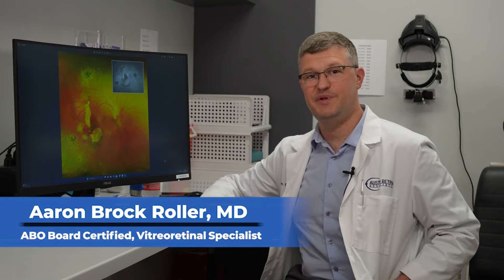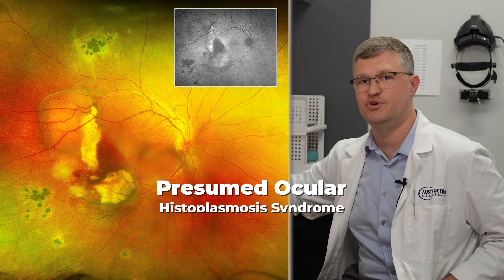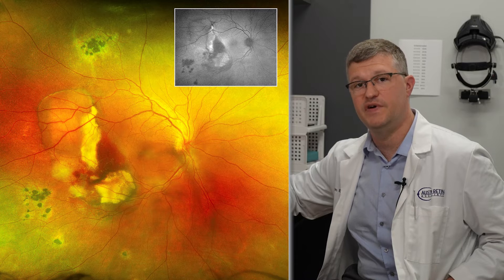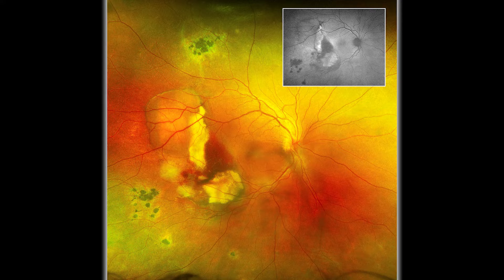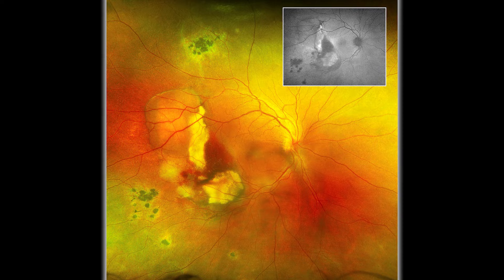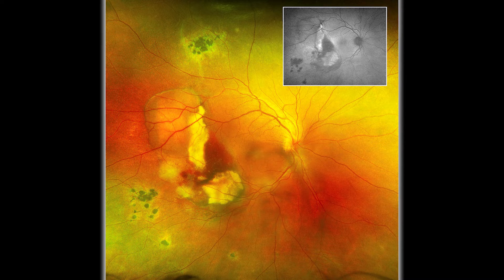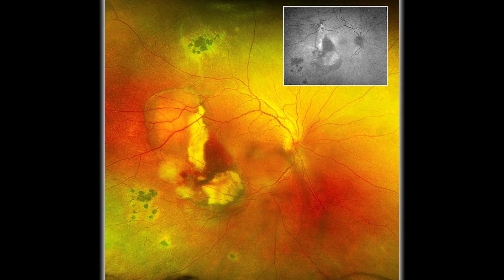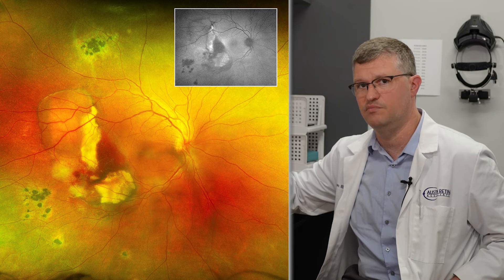November 2024 Image of the Month | Presumed Ocular Histoplasmosis Syndrome | Austin Retina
The November Image of the Month is presumed ocular histoplasmosis syndrome presented by Aaron Roller, MD.

Dr. Roller has extensive experience in the most advanced and cutting-edge techniques and treatments in the management of conditions including ocular complications of diabetes, age-related macular degeneration, retinal detachments, vitreous degeneration, retinal vascular disease, and inherited eye diseases.

Austin Retina is the largest group of retina specialists in Greater Austin and Central Texas. At our retinal diagnostic centers, we use a combination of cutting-edge technologies and state-of-the-art procedures to provide our patients with the best retinal care possible.